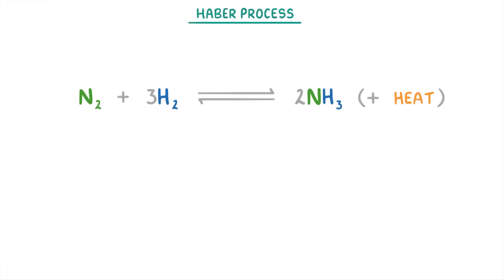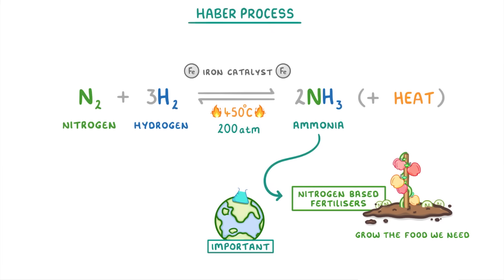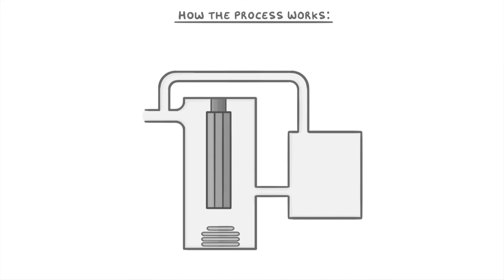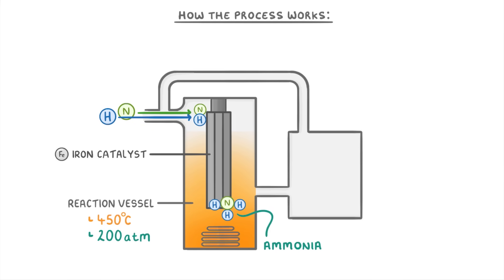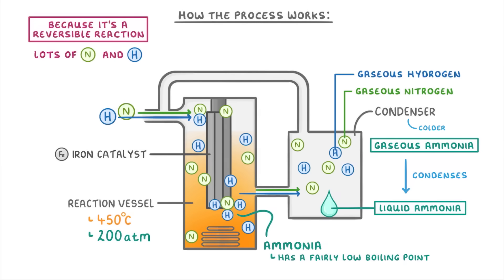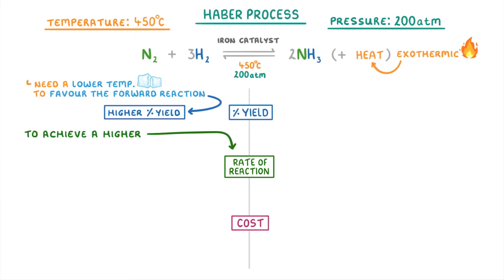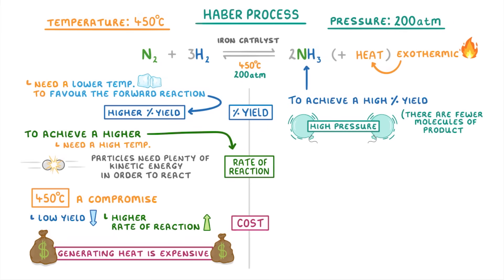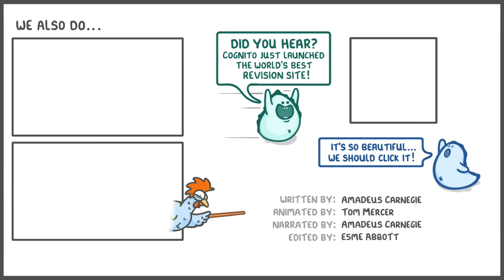GCSE Chemistry - The Haber Process Explained #76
This video answers:
- Why is the Haber process so important?
- What is the chemical equation for the Haber process?
- What are the conditions for the Haber process, and why do we use those conditions?
- How does the Haber process work?

Exam board specific info:
IGCSE Edexcel - All suitable for your course